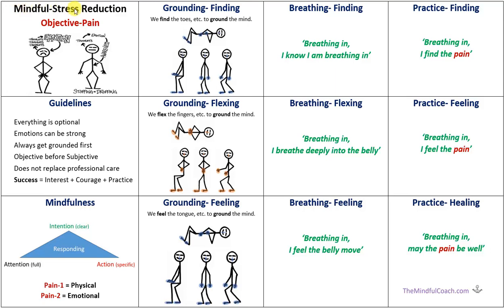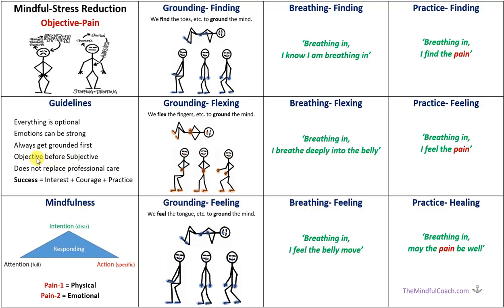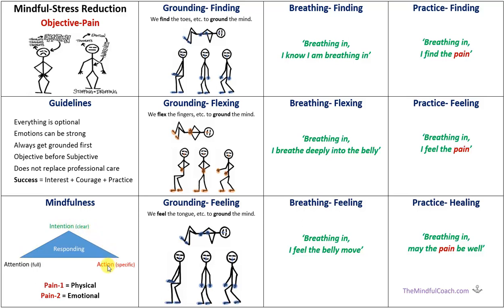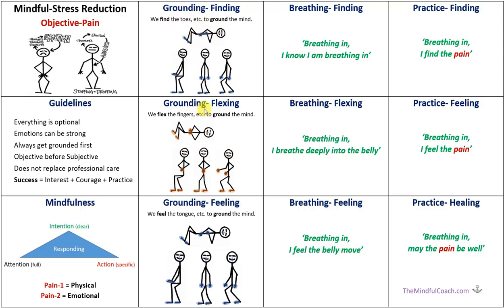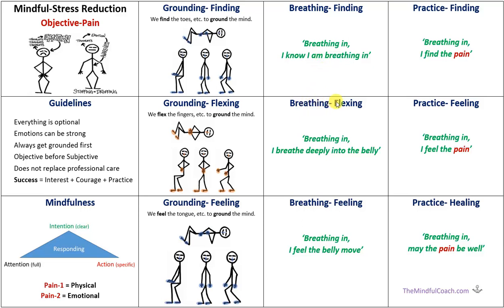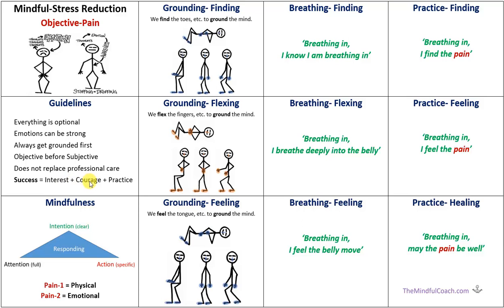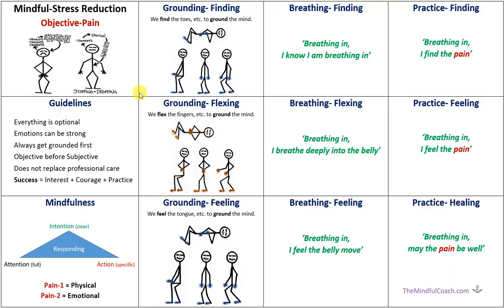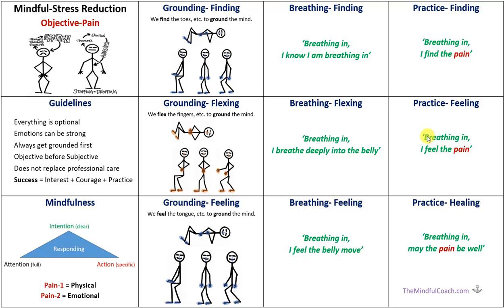MSR: Embracing Physical Pain Objectively - The Mindful Coach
Mindful-Stress Reduction: Mindful-Pain Reduction - Objective Noting - Micro-Course

Exploring pain in the body objectively.

It may sound counter-intuitive or to bring focused attention to the body and its sensations when you’re feeling pain.

Isn’t it normal and natural to want to escape or distract yourself from pain? Why would you want to bring awareness to discomfort when it seems so much better to get rid of it?

However, if you don’t know how you’re holding pain and tension in the body, you may be increasing it inadvertently. This is where mindfulness comes in.

A common knee-jerk reaction to pain is to clench and get tighter around it. Unfortunately, this can not only increase the physical pain, it may also begin a vicious cycle of reactions that lead to increased anger, fear, sadness, and confusion.

Getting tight around pain further constricts the muscles and restricts blood flow, which may cause more spasms and pain, possibly even in other areas of the body.

This cycle is difficult to stop, and in time you may discover that you’re constricted not just around the painful area, but throughout the body.

Source- A Mindfulness Based Stress Reduction Workbook, by Bob Stahl & Elisha Goldstein

Adapted by G Ross Clark